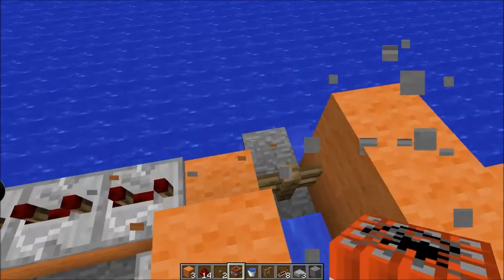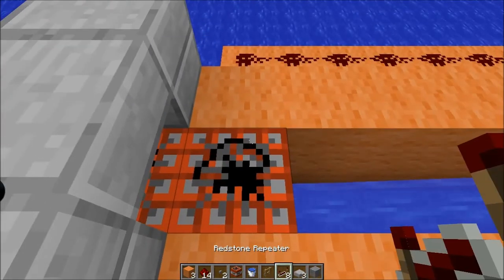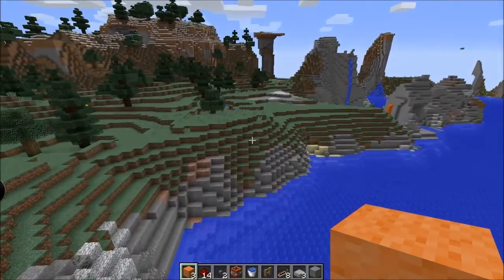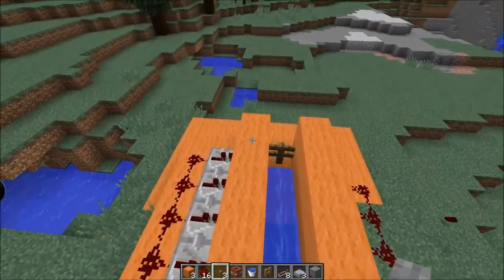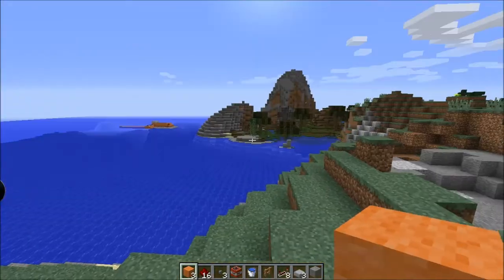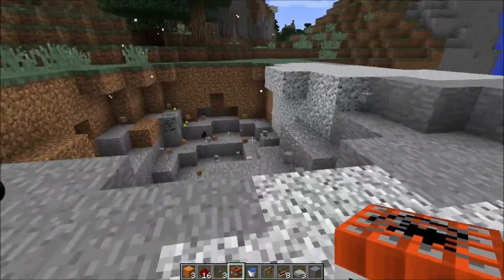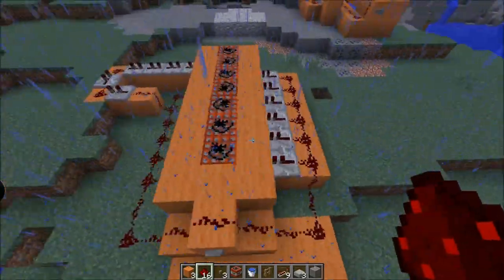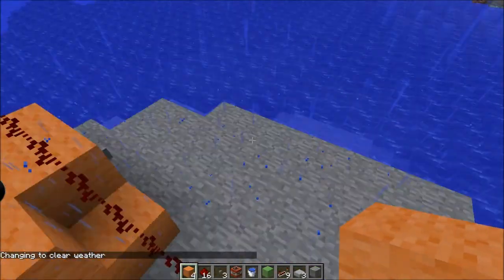Goodbye TNT Cannons!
Minecraft 1.8 Time! New Minecraft version means so much more stuff to explore! And time for a throwback to the original concept of TNT cannons. Sadly, Minecraft 1.8 destroys TNT cannons rendering them completely useless... If you wish to see why, watch on.